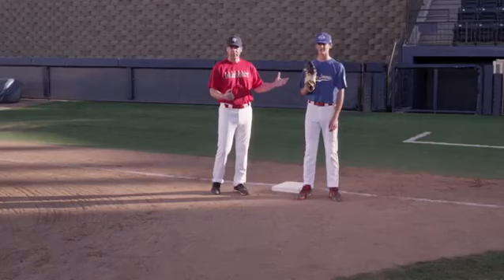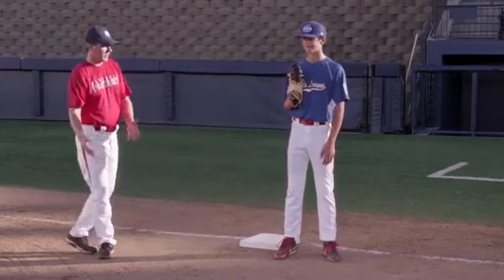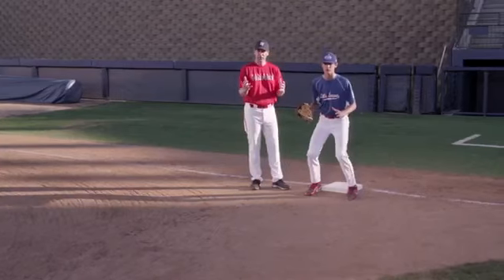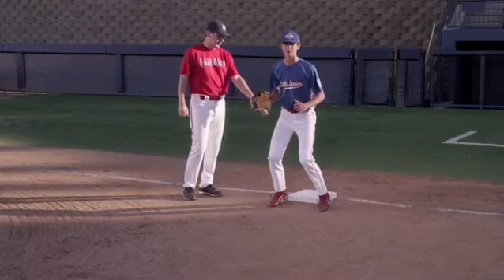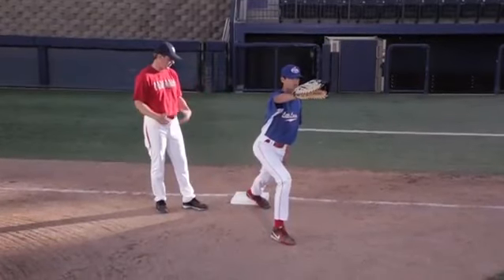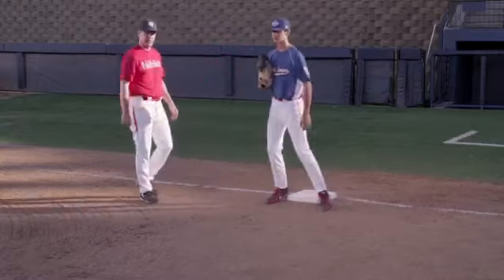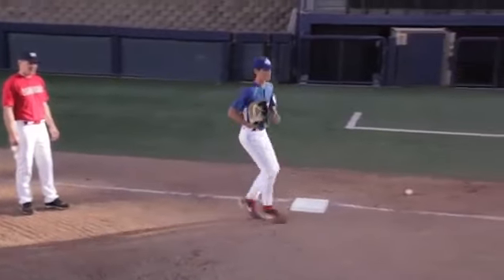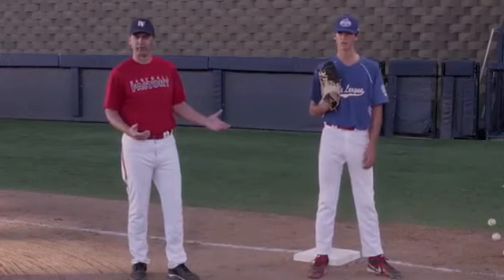Team SKLZ: Baseball -- Receiving the Ball at 1st Base